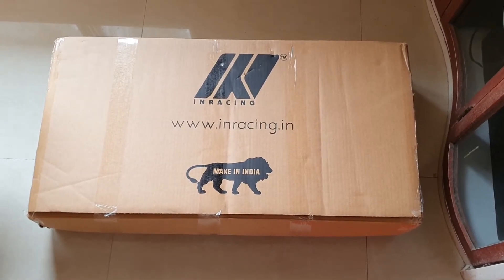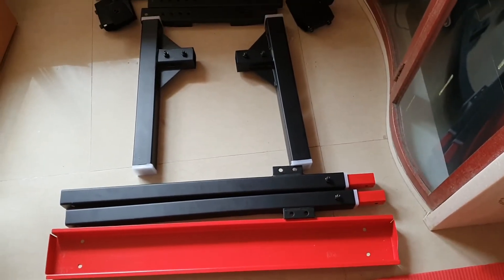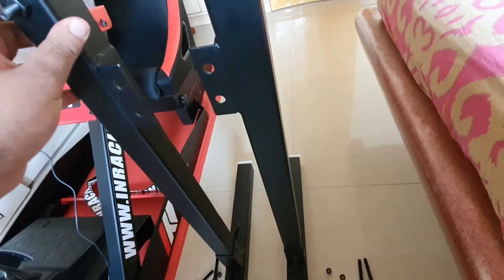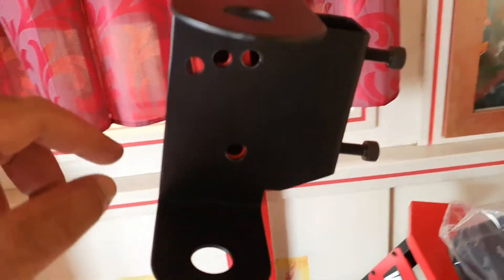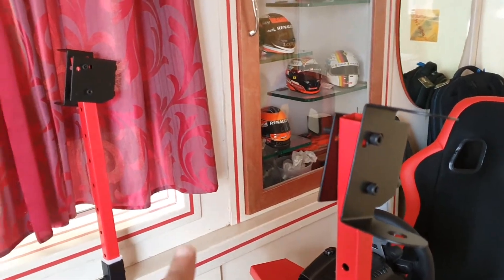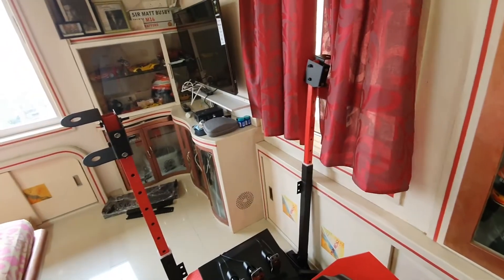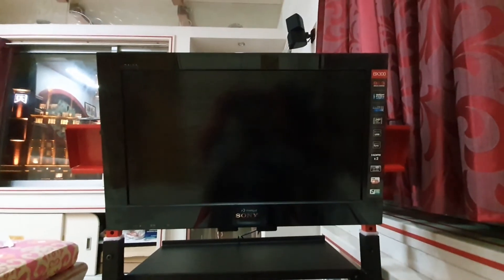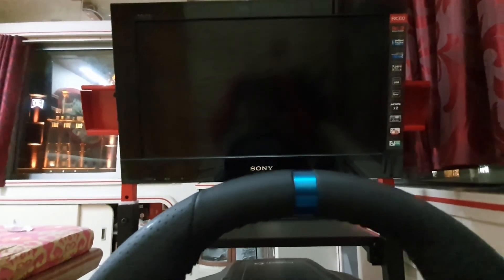Unboxing - INRacing TV Stand Accessory for Home Racing Cockpit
An unboxing and unwrapping video for setting up the INRacing TV Stand Accessory for the Home Racing Cockpit.

A complete walkthrough of the setup for beginners like me :)

Apologies for any errors made during the video. It is a longer video due to the number of components involved for assembly.

Shipping only within India for now.

Accessory Cost: 6750 INR

Construction: Carbon Steel

Fits Screen Sizes up to 55"

Package Weight: 15 kgs

Video shot with Samsung Note 10+